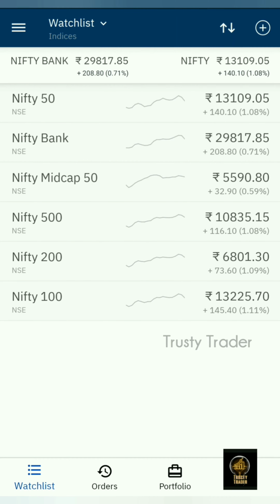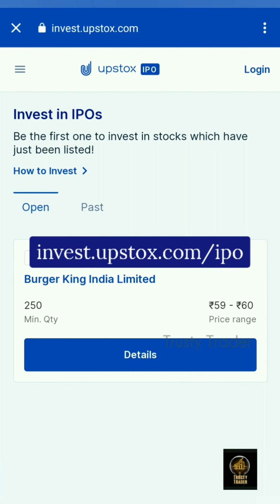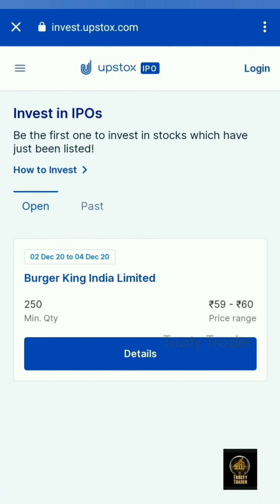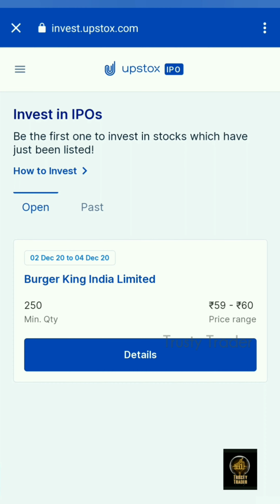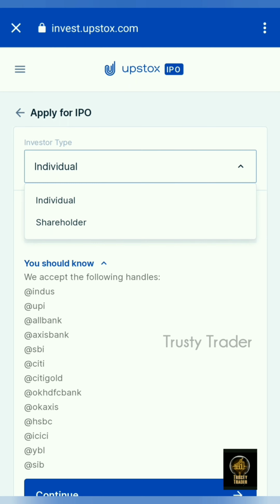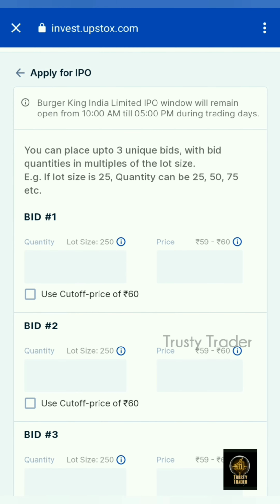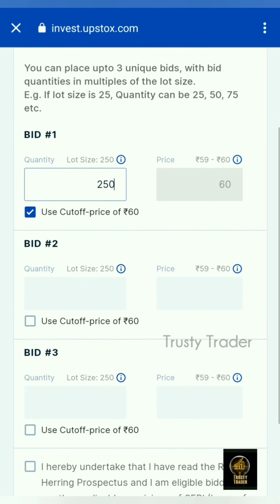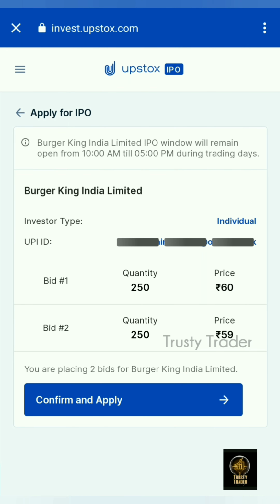How to apply for an IPO in Upstox - Mobile. Easy Steps to apply for IPO. Live Demo.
Here is a step by step guide to apply for an IPO in Upstox in mobile.

Have you tried Upstox yet? I've been trading with them and thought you’d love it too! Upstox is one of India's largest and fastest-growing brokers with 2 million+ traders. The app is easy to use, for both pro traders and beginners, and allows you to invest in Stocks, Futures and Options, Mutual Funds, Digital Gold, and more. You also get stock market courses and premium tools. Opening an account is fast and paperless.

Free Images: Pixabay